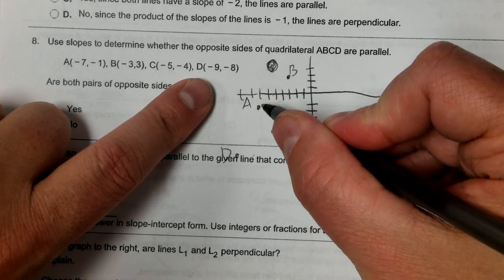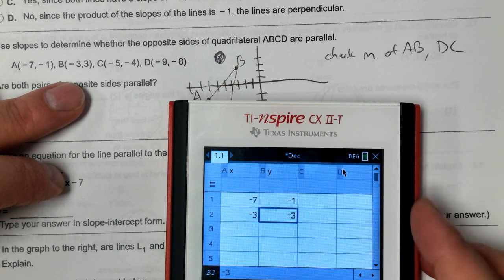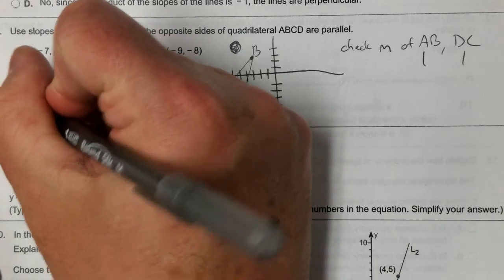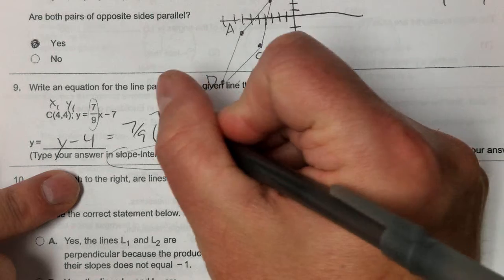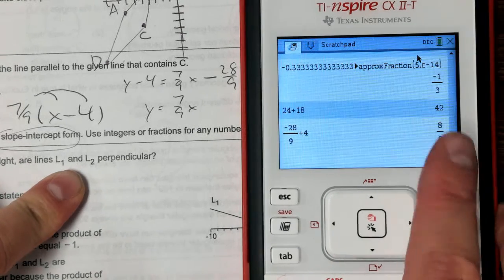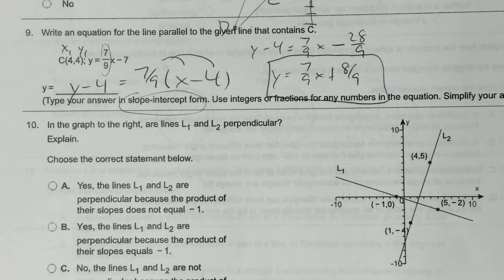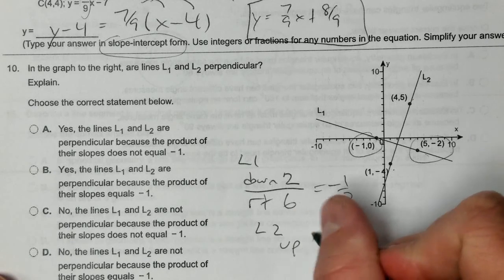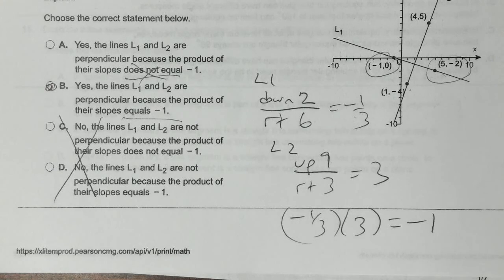Geo 3 7 3 9 Review End